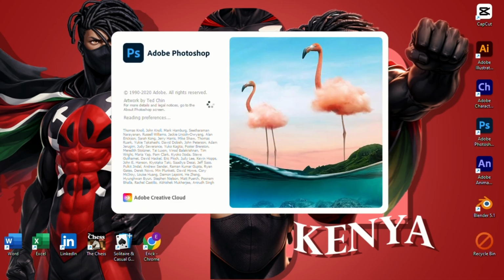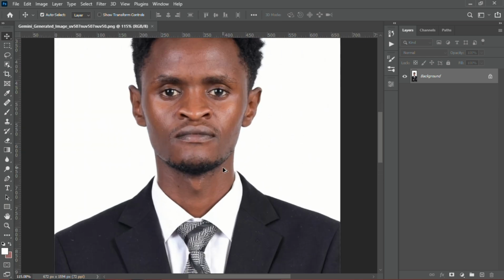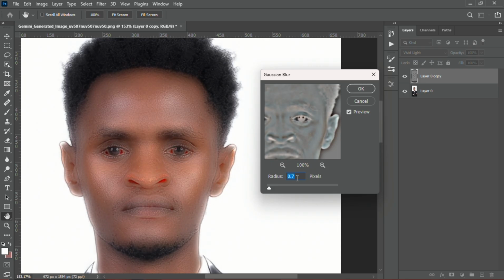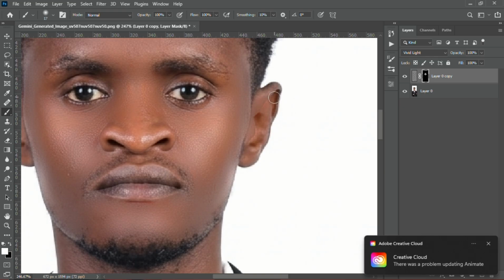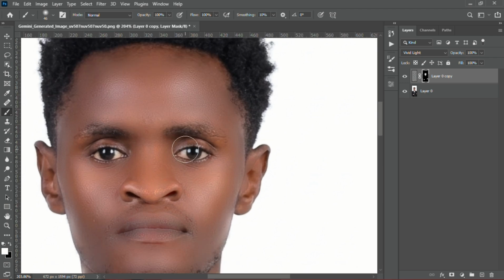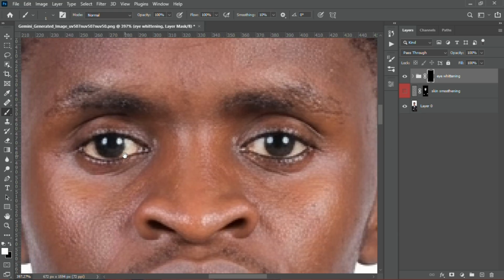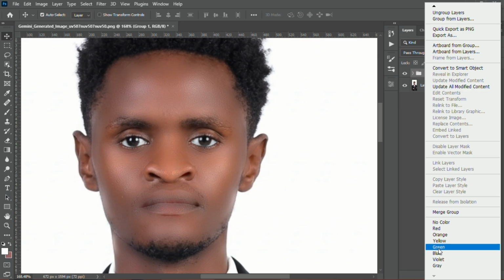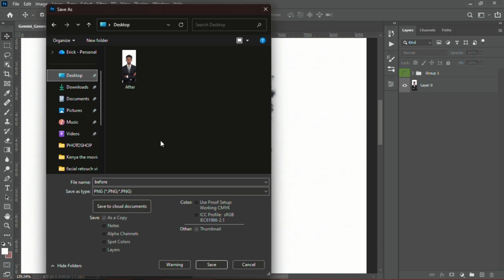This BEFORE vs AFTER Will Shock You 😳 (Beginner Photoshop Retouch)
“This is BEFORE… and this is AFTER.” 👀

If your photos don’t look clean, sharp, and high-end, you’re losing attention — and customers.
In this beginner-friendly Photoshop retouch tutorial, I’m showing you how to transform ordinary images into premium, eye-catching visuals that actually SELL.

💡 Perfect for:
• Business owners
• Content creators
• Photographers
• Anyone who wants better-looking photos

🎯 Don’t just post… POST LIKE A BRAND.
📩 DM now and let’s upgrade your visuals.